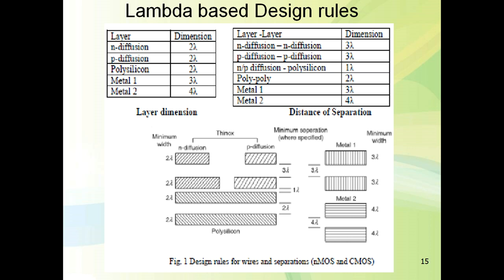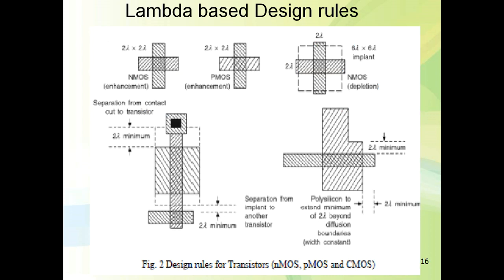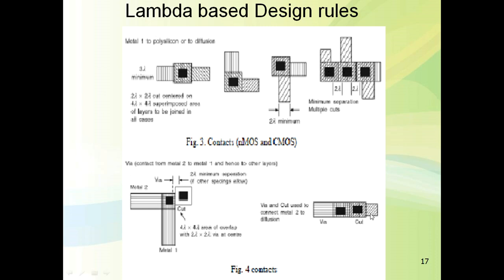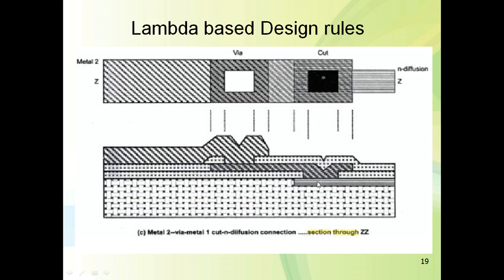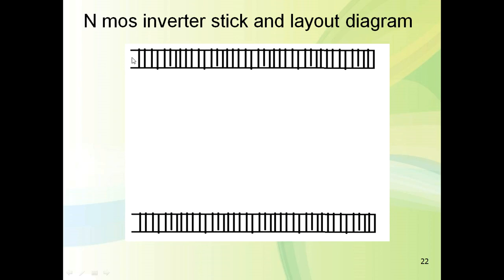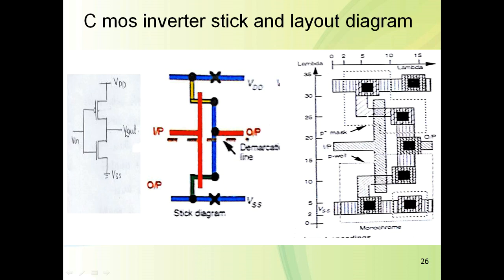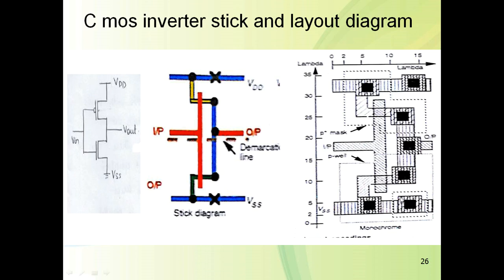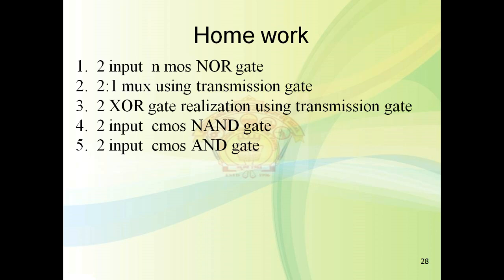VLSI M2 3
This video is about lambda based design rules and how to draw layout of nmos and cmos circuits.